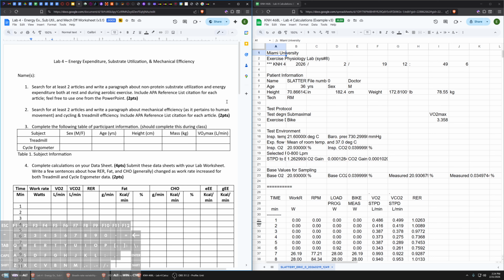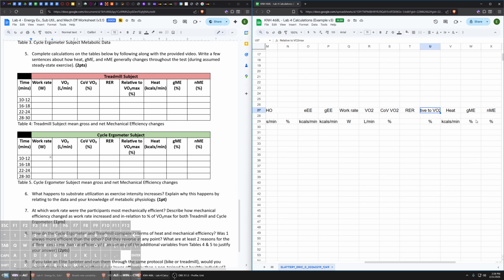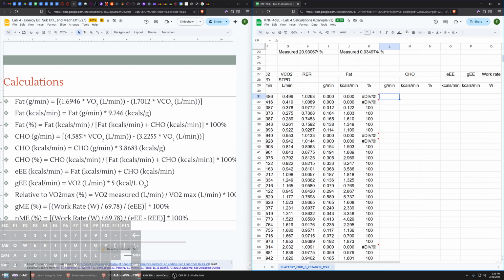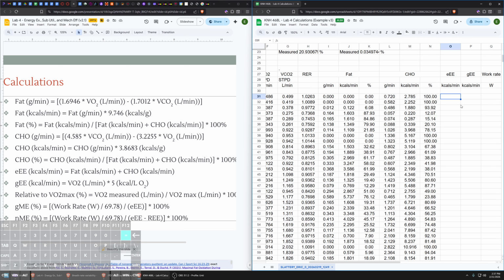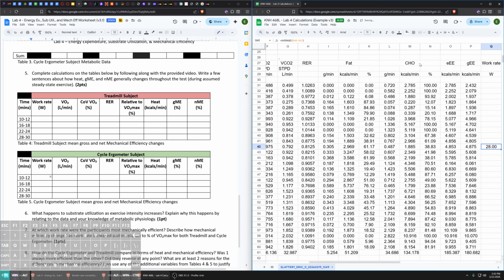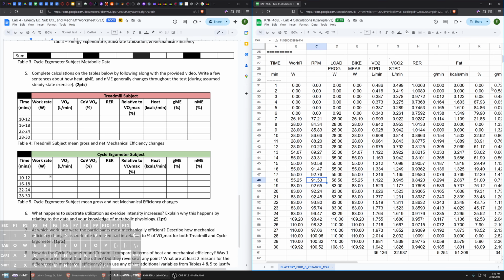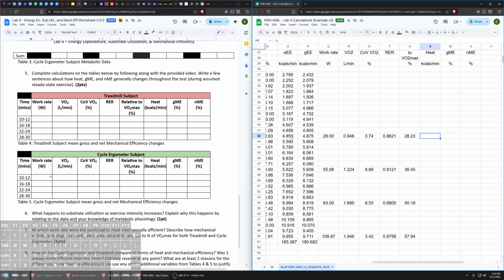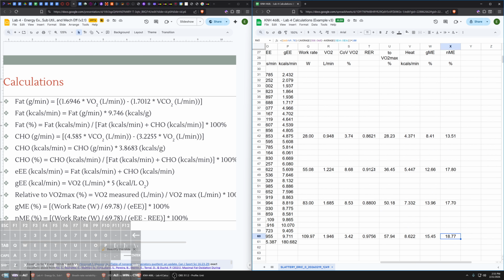KNH 468L - Lab 4 Calculations (v3)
In this video, we'll perform Substrate Utilization, Energy Expenditure, and Mechanical Efficiency calculations on Metabolic Data measured using a Parvomedics TrueOne 2400 Metabolic Cart. We're using the Péronnet and Massicotte equations to calculate them rather than the one built into the TrueOne system.

The lab activity consisted of 2 participants doing exercise, one on a treadmill and one on a cycle ergometer, where we matched the Work rate (W) as close as we could, not accounting for mechanical differences in motion. We had subjects sit for 6 minutes to get rest, then get 24 minutes of exercise at those work rate matched stages, 4 stages at 6 minutes a piece. Data was then exported to perform other calculations.